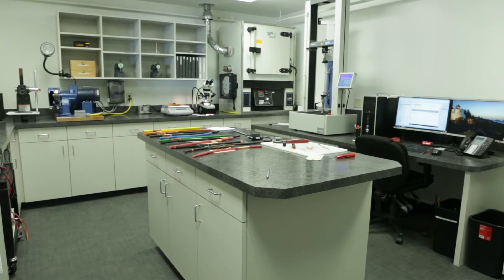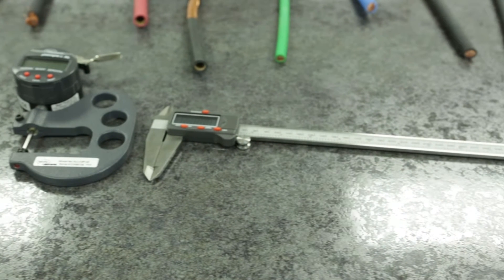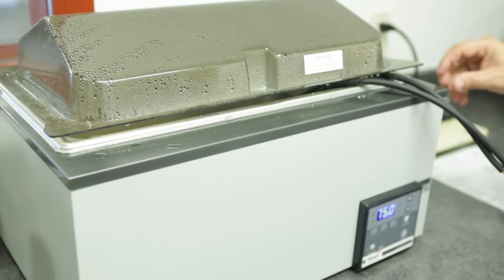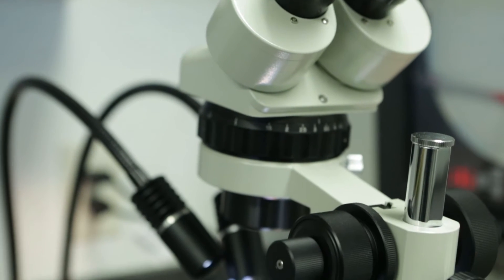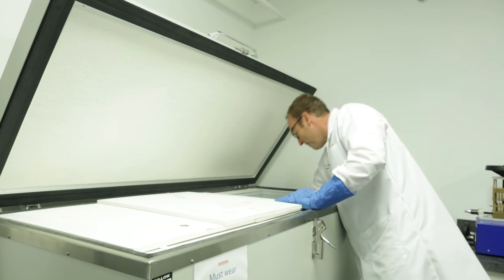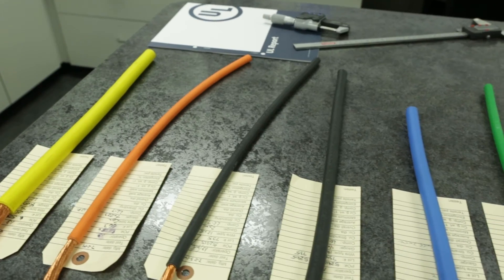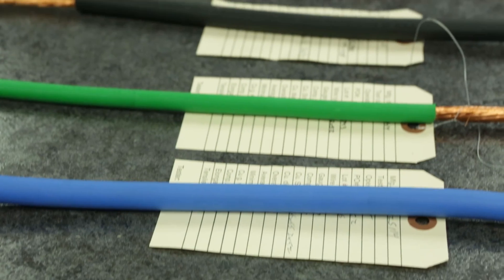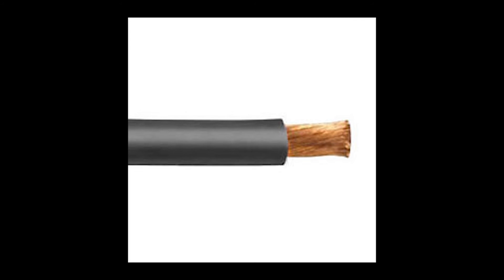Flex-a-Prene Welding Cable Meets SAE J1127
At Direct Wire, we taken added steps to meet the SAE J1127 (Society of Automotive Engineers) standard that requires a minium amount of copper per gauge, eliminating short stranded cable products in the market, and ensures you are using the appropriate size cable needed for your specific job.

SAE J1127 standard also tests for flexibility, cold, fluid resistance, as well as exposure to heat, and flame. These tests are designed to ensure your safety and protect your equipment.